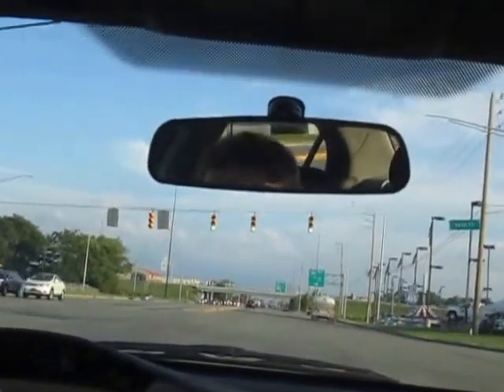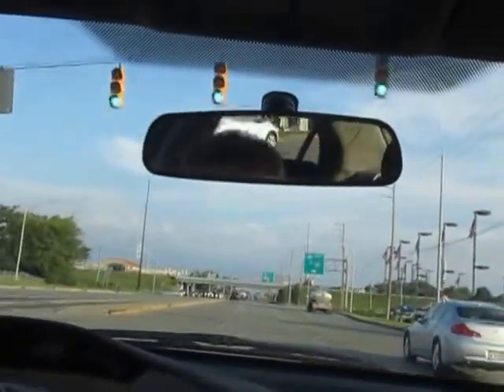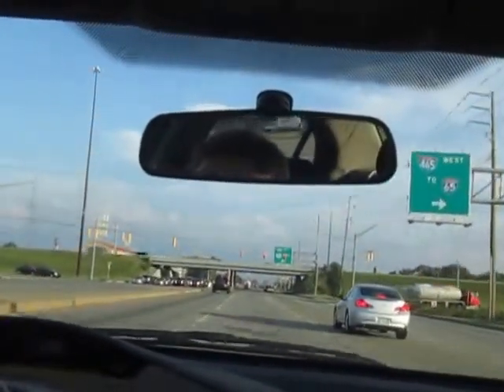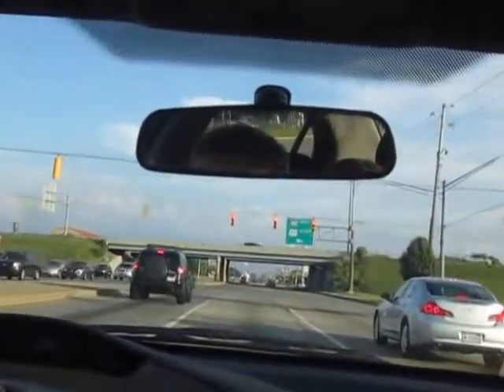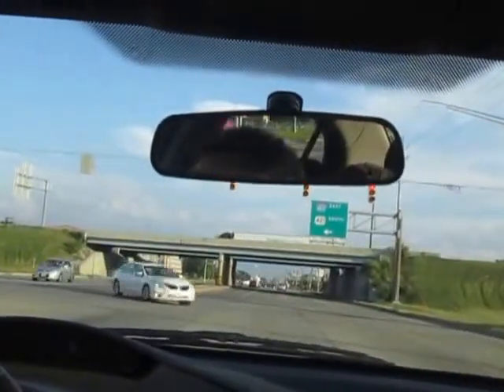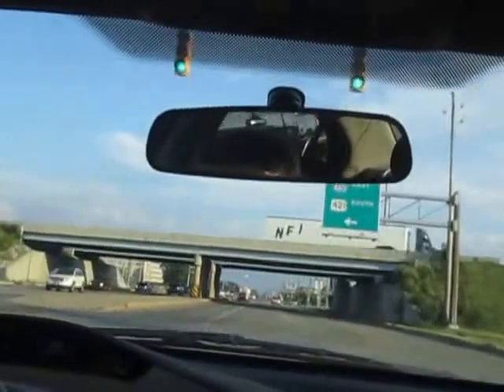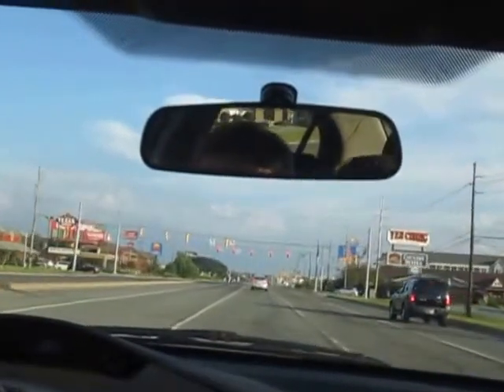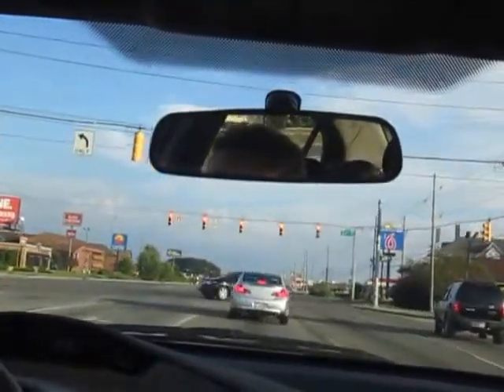US 421 south Michigan road streetlights